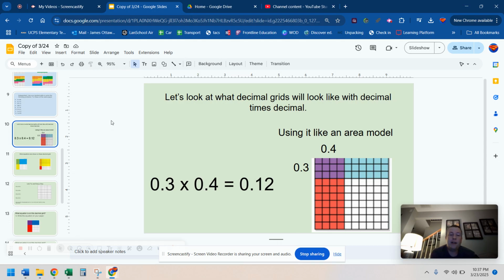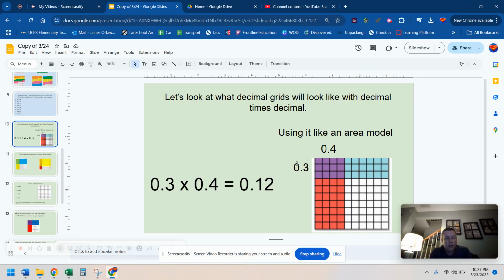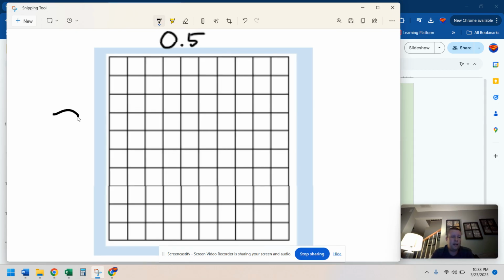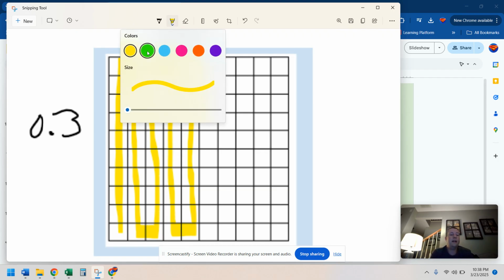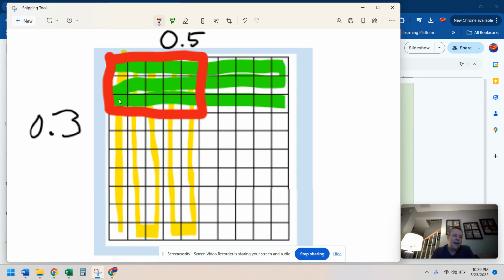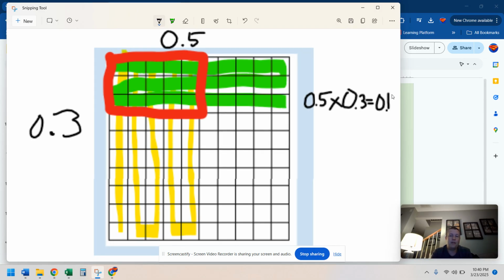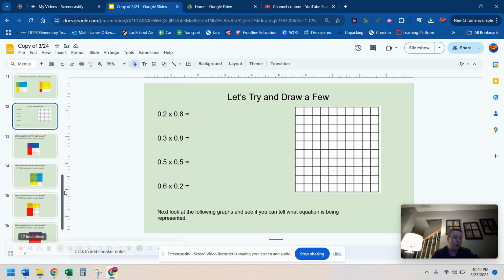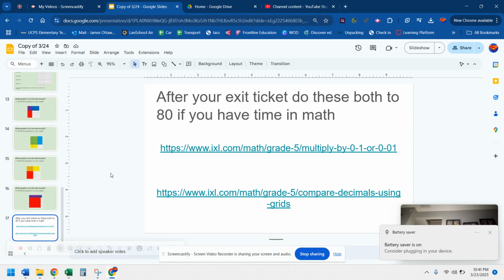Decimal times decimal